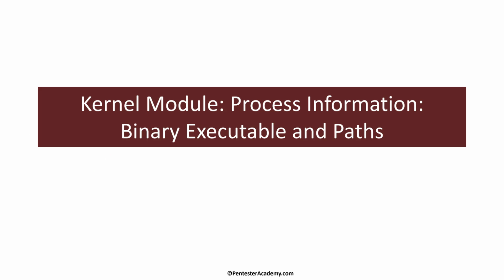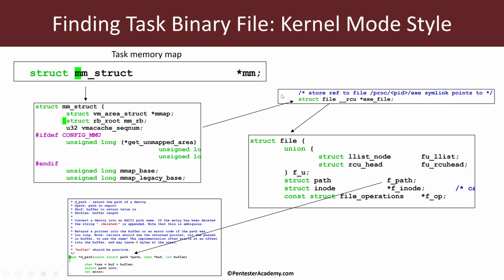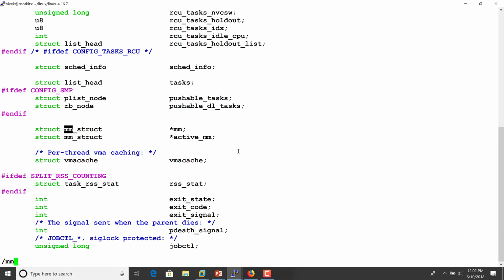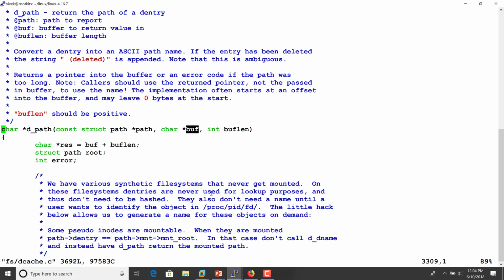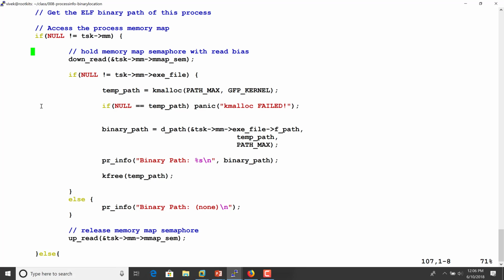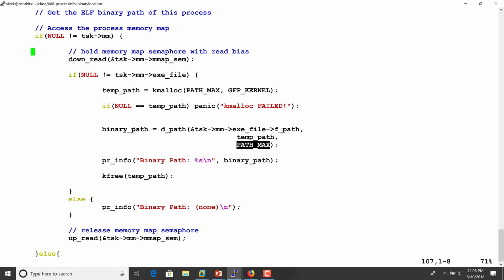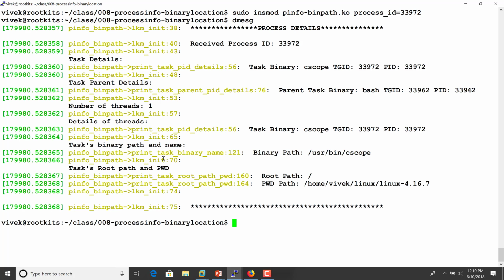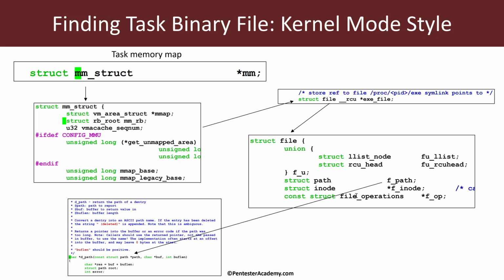Linux Rootkits for Red-Blue Teams course process information binary executable